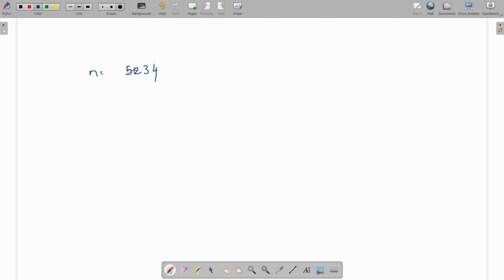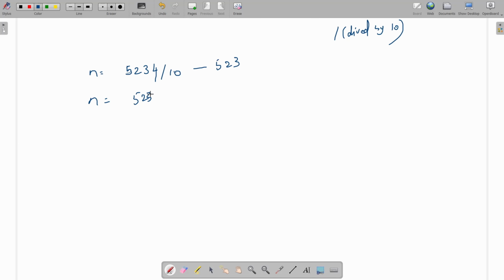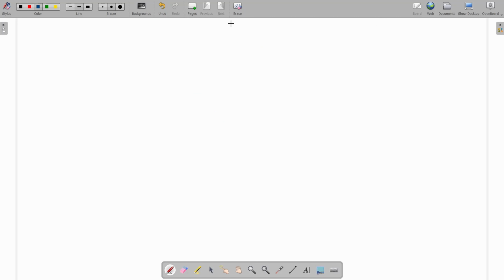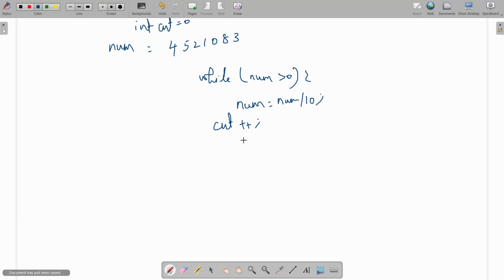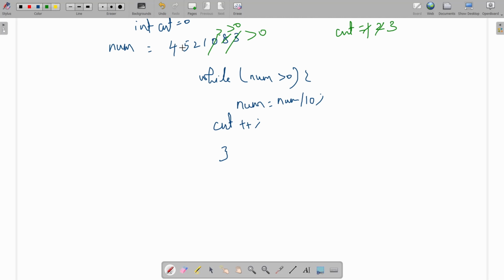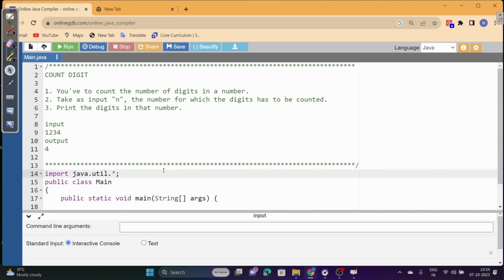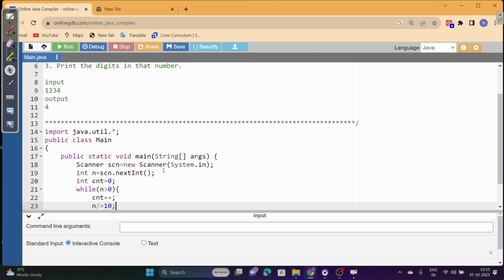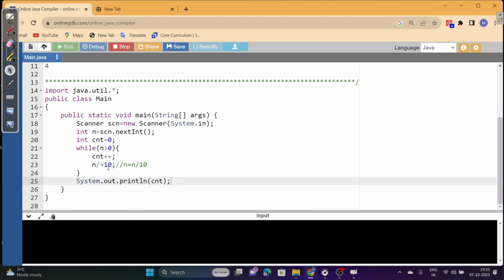Count Digits in Java